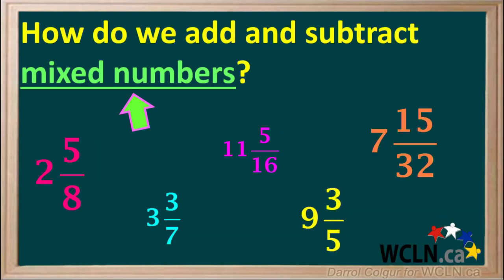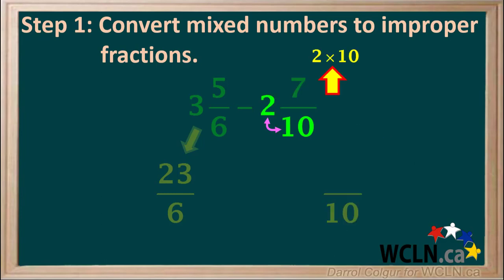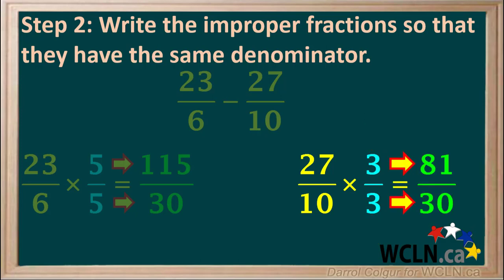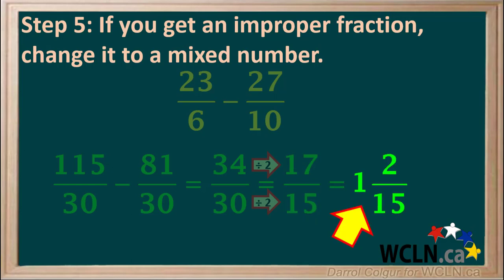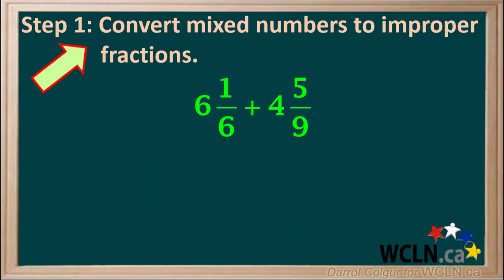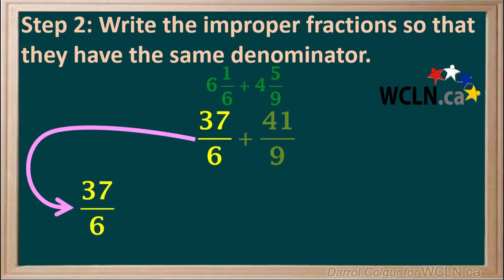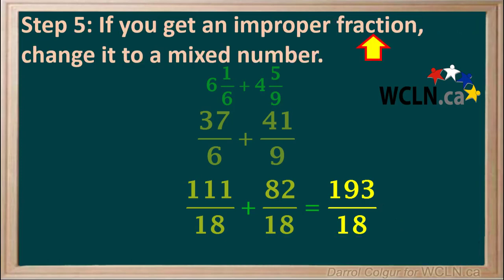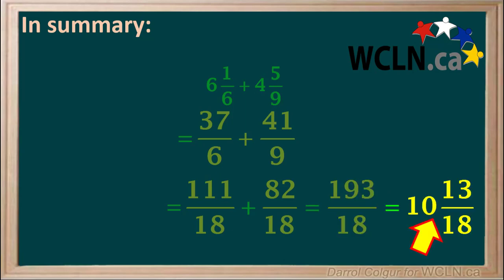WCLN - Adding and Subtracting Fractions